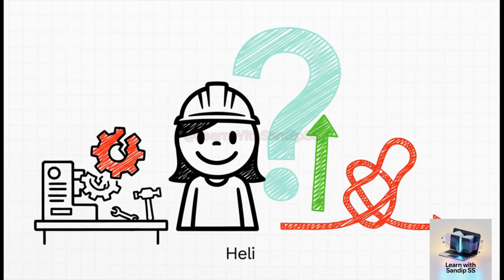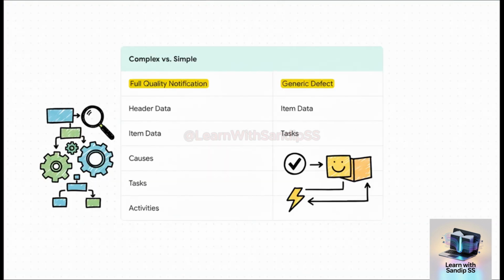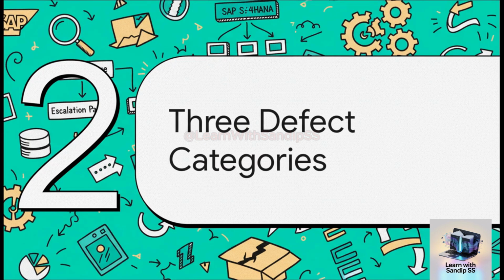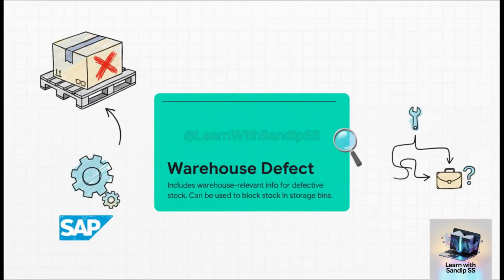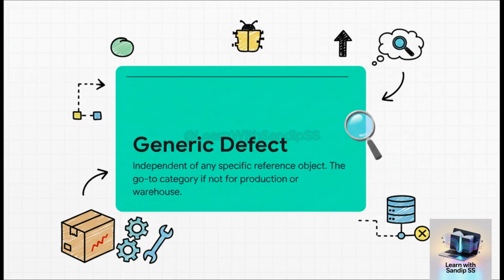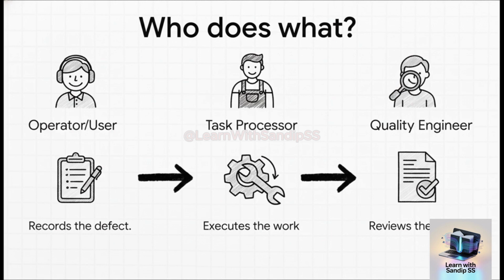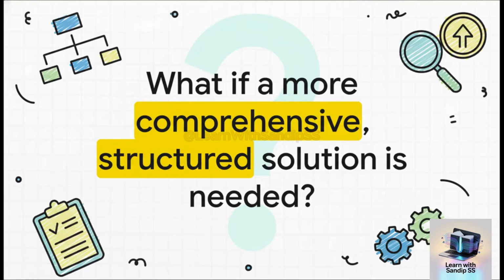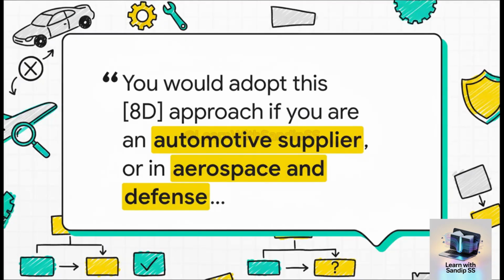SAP S4Hana QM Defects and Quality Tasks